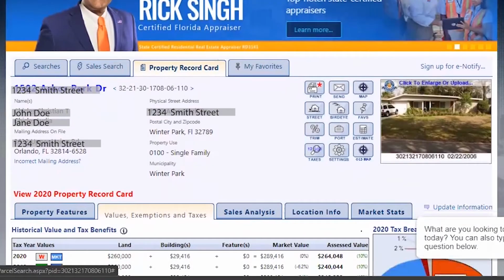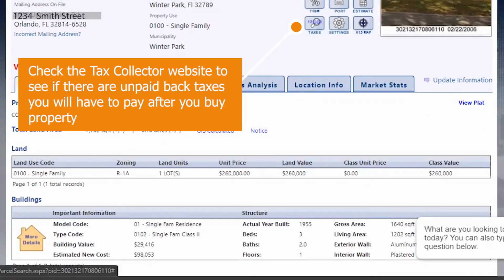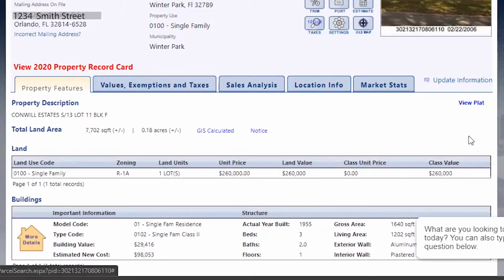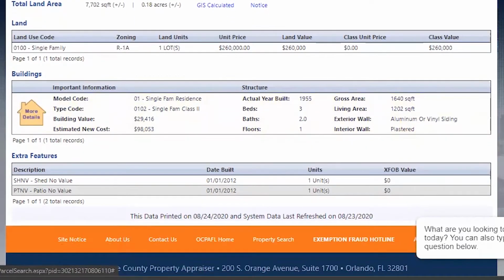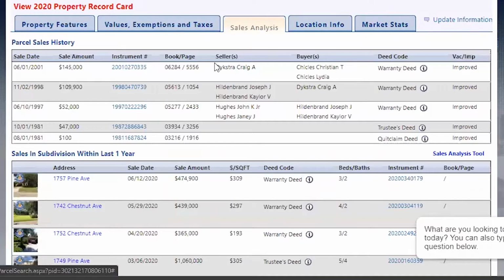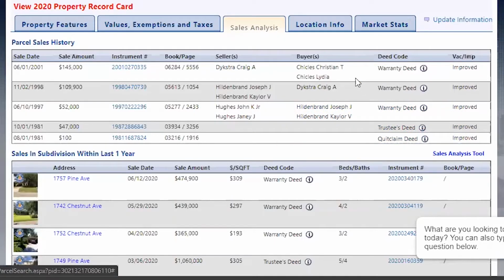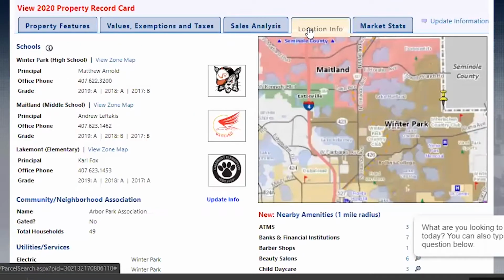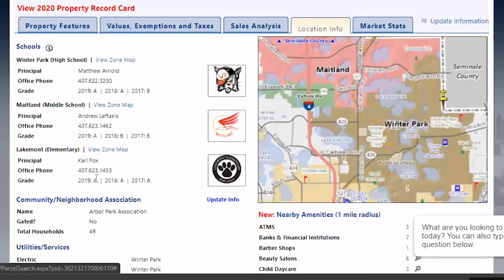Pt1- Property Appraiser Data & Real Estate Investing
Learn to buy real estate foreclosures at the Courthouse steps.  This video is part 1 of a 2 part series where we talk about how to research the online courthouse case files to perform a due-diligence search of a property on which you are interested in placing a bid at the courthouse foreclosure sale.
Before you buy any property, you need to know exactly what you are getting into especially before bidding at a foreclosure auction.  Accurate information is a must!

As the time draws near to the sale date, you will need to research all the details of a property.  This can take some time so you have to learn to be quick but thorough.
In this 2 part video series, we walk you through how to get free information available from the County as well as some lesser known places.

The County Property Appraiser website can be a wealth of information.  We show you some of the most useful and less obvious ways to use this data.  You will have to adapter this information to the property appraiser website in your County but you will find it is well worth the effort.

Be sure to sign up for the premier of these videos as well as our future videos where we will be on hand live answering questions you may have on investing. You will also be able to have conversations with other investors and share your experiences online.  You can also view the playlist for all these group video to watch the full series all at once.

00:00 Introduction
01:15 Property Appraiser Website
02:01 Parcel Identification Number defined
03:00 Purpose of Property Appraiser
03:52 Looking for Property Taxes
04:43 Property Encroachments on Neighbors
05:20 Property Appraiser Website
07:33 Comparable Sales to Estimate Value
08:36 Check the Quality of Schools in the Area

30+ Years Real Estate Experience Includes:
Rentals, Flips, Foreclosure & Tax Deed Purchases, Property Management,
Renovations & Rehabs, Appraisal, Analyzing & Accounting, Tax Planning,
Lending & Banking, Consultation, Divestiture. Retail Property Sales, Land, and More